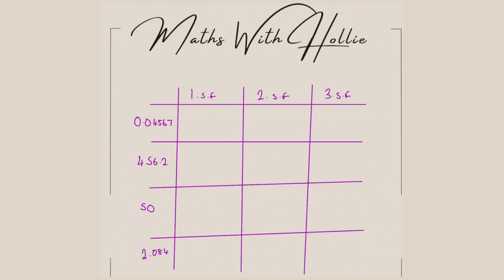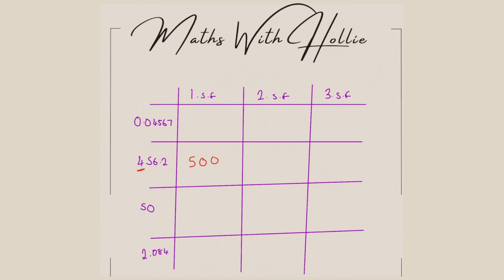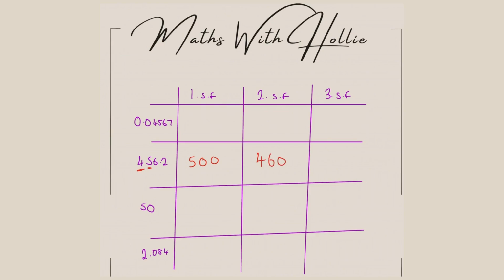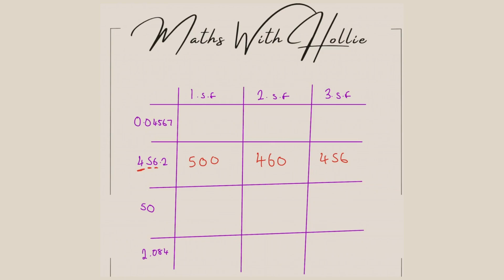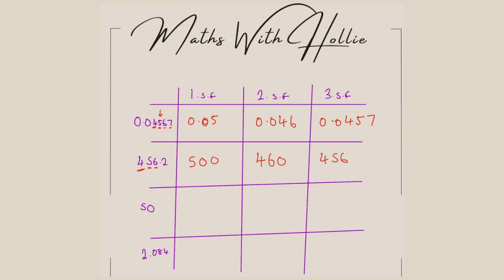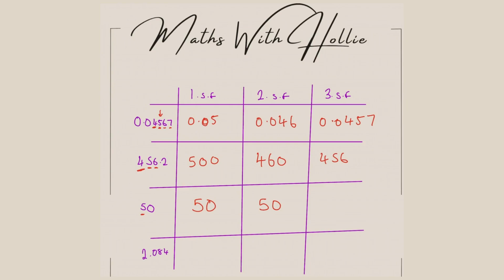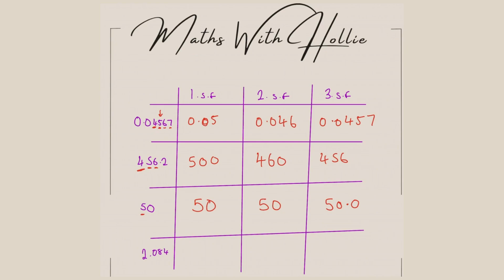Rounding to Significant figures - maths with Hollie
Refresh your knowledge of rounding to significant figures

Sorry someone worked in at the end of the video